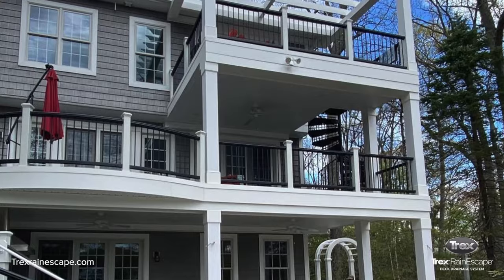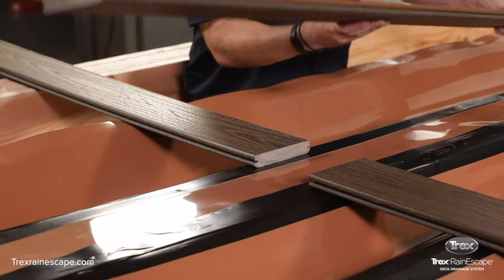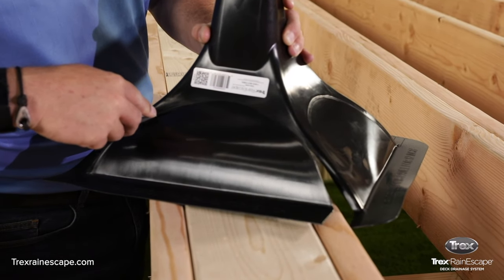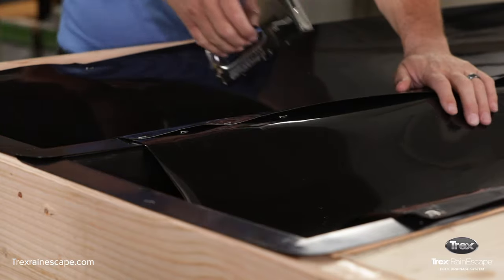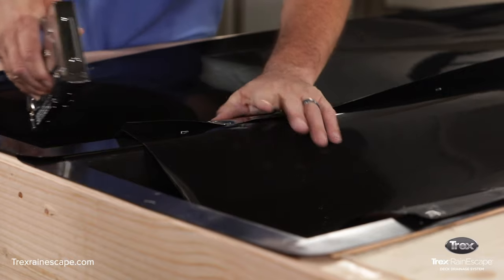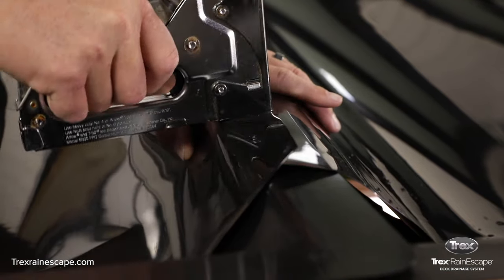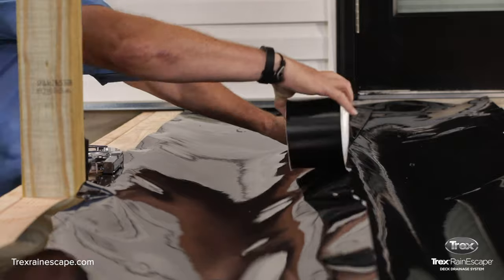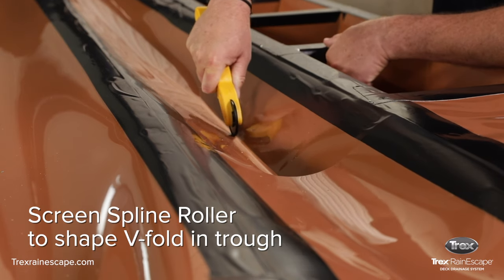How to Install an Under Deck Drainage System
Watch this video to learn how to install an over-the-joist deck drainage system on a second-story deck.

0:00 Intro
0:15 What is an under deck drainage system?
0:24 Why install an over-the-joist under deck drainage system?
0:38 Materials Needed to install an under deck drainage system
0:57 Important factors to consider when installing an under deck drainage system
1:23 How to install an under deck drainage system
6:01 The benefits of installing an over-the-joist deck drainage system